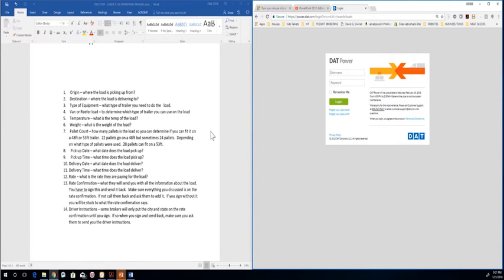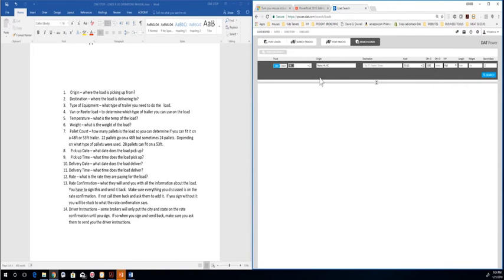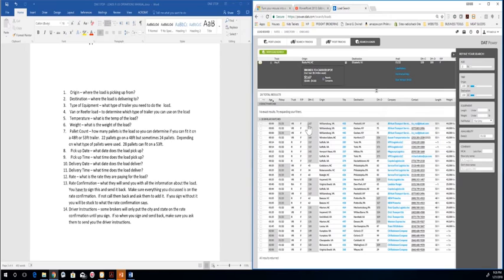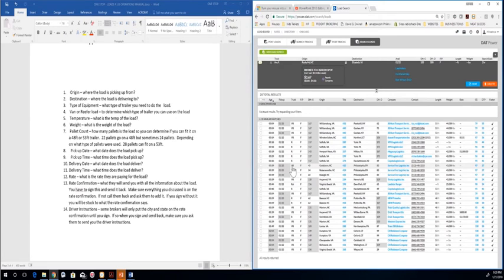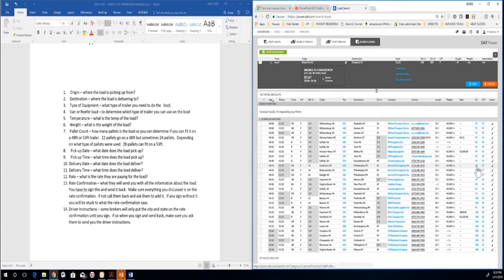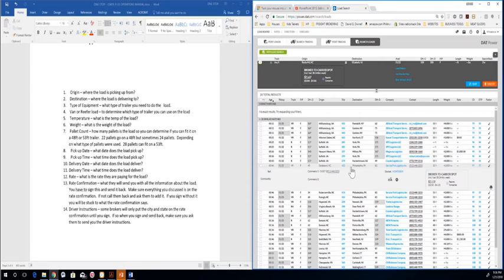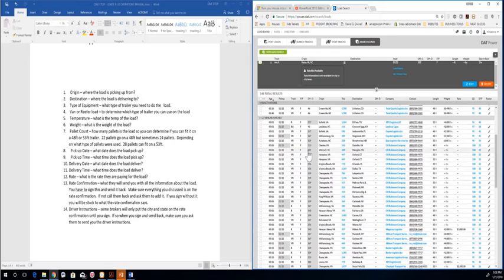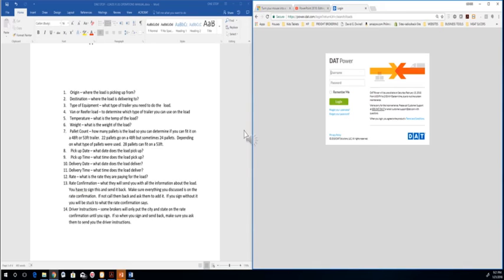Booking Loads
Loads R Us - Operational Manual on How to Book Loads using the loadboards like Dat.